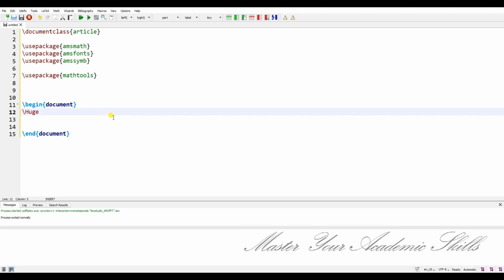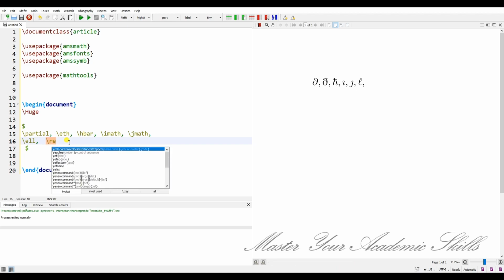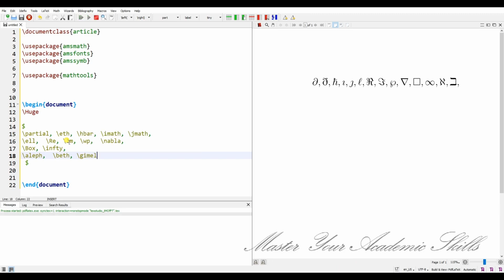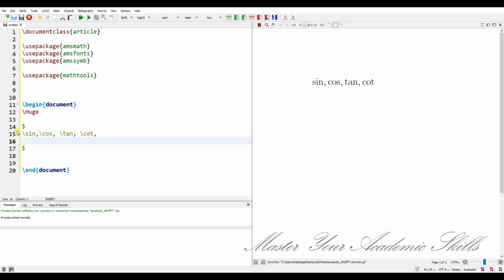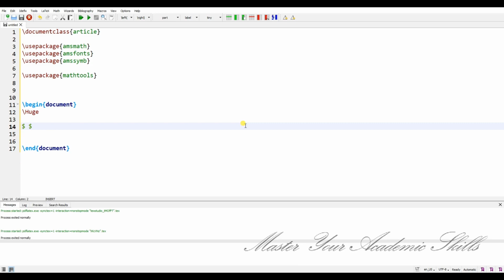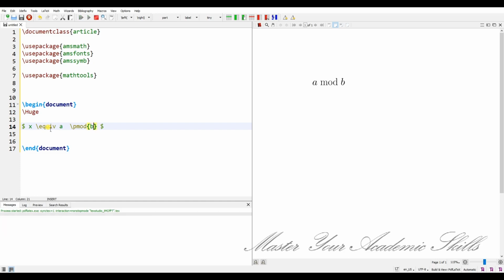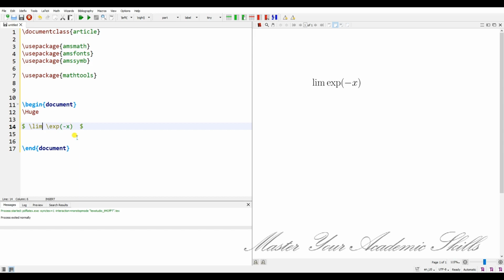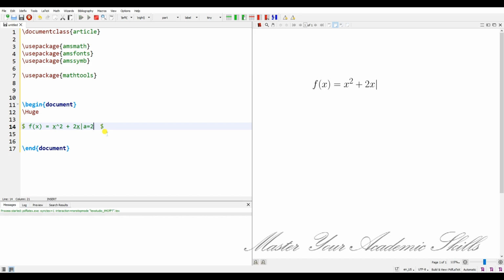Latex tutorial: 3.2 mathematical typesetting in latex part 2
In this video, I talk about how to typeset some mathematical symbols, trigonometric, hyperbolic functions, limit, exponential function, the general form of powers, and indices in latex.
It is continued.